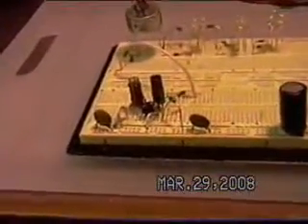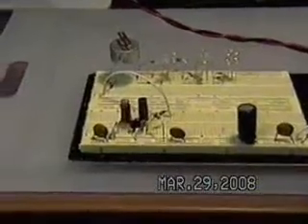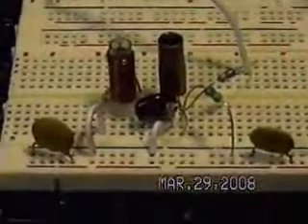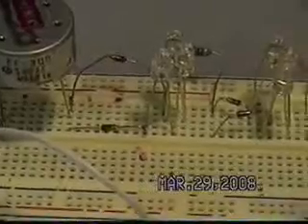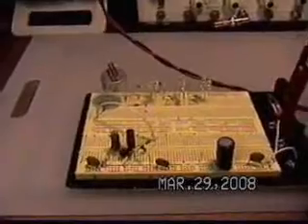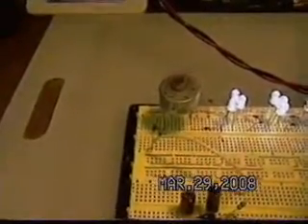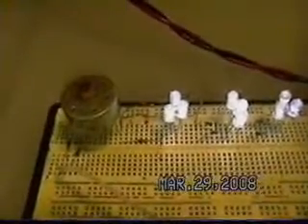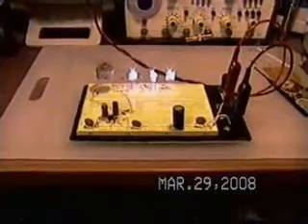Early SEC Exciter With Chained Loads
Loading a SEC Exciter can present a few problems, yet works with many different load types.